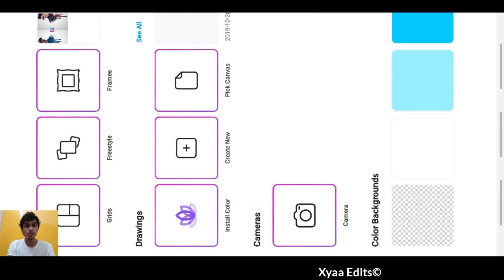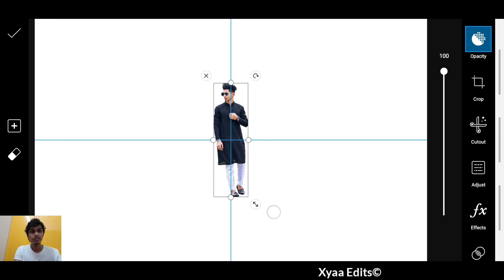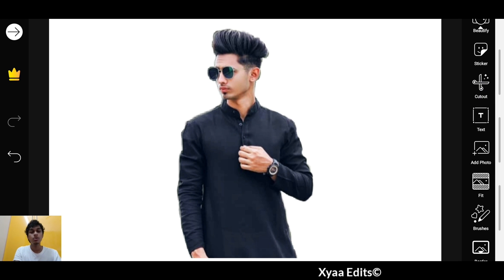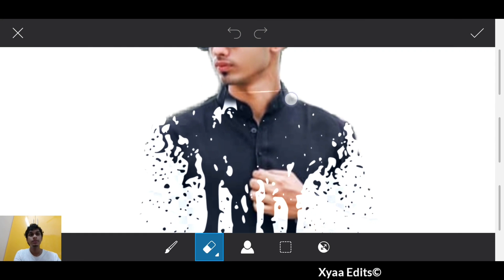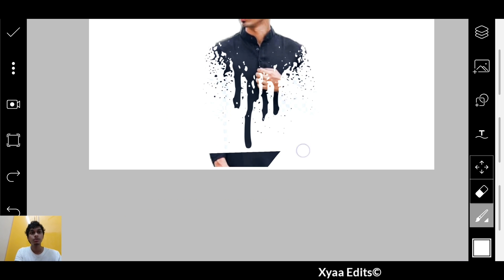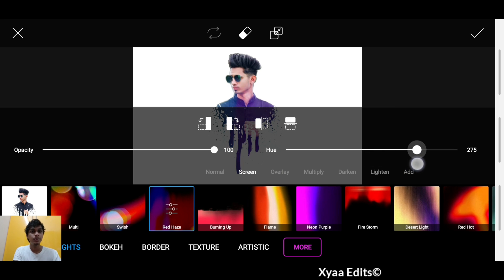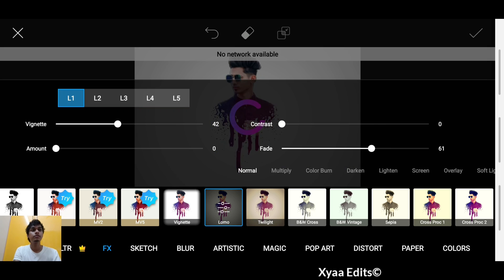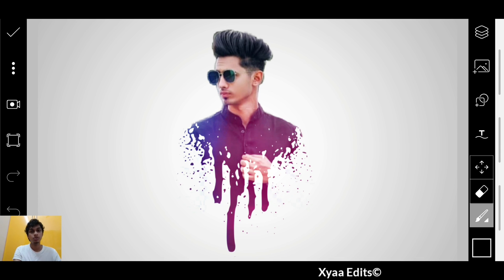Picsart Photo Editing - Picsart editing new style - Picsart editing tutorial - Picsart Splash Effect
Hie friends my channel is all about photo editing Tutorials and mobile graphic designing and other various Editing Tutorials and Logo designing.

Many people are using picsart,snapseed, lightroom but they are do not know how to use this app.So I am showing photo editing tutorial.I hope you are learn many editing tutorials.

My Gear:-
Editing device:- Samsung galaxy s8
Mic:-Techlicious 3.5mm Clip Microphone